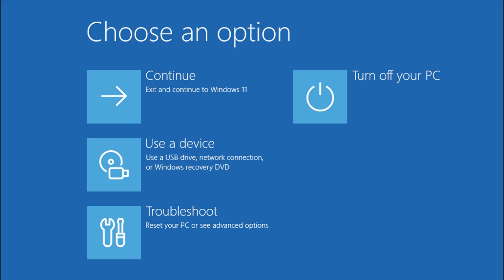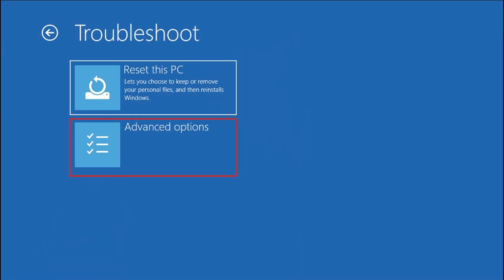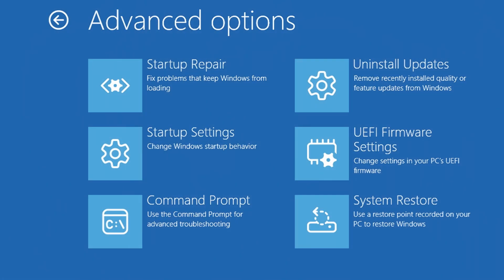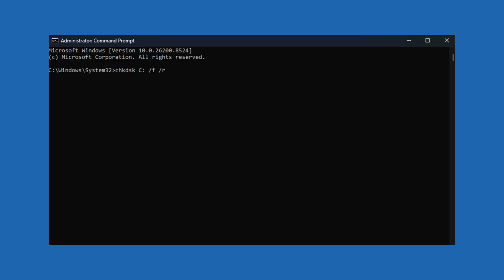Blue Screen Boot Error? Fix UNMOUNTABLE_BOOT_VOLUME in Windows 11 | Full Guide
Facing the dreaded UNMOUNTABLE_BOOT_VOLUME Blue Screen of Death? This error indicates that Windows 11 cannot access the partition containing your operating system, often due to a corrupted file system, damaged master boot record (MBR), or physical drive issues. In this video, we provide the essential solutions to repair your boot volume and get your system back online. We will walk you through using the automated Startup Repair tool, executing critical chkdsk commands to fix drive errors, and rebuilding the Boot Configuration Data (BCD). Follow this guide to diagnose and resolve your Windows 11 boot failures effectively.

🔐 Secure Your Online Activity with NordVPN:

30-day money-back guarantee
Starting at just €3.09/month (instead of €11.59)!